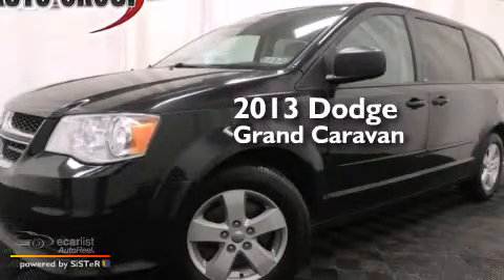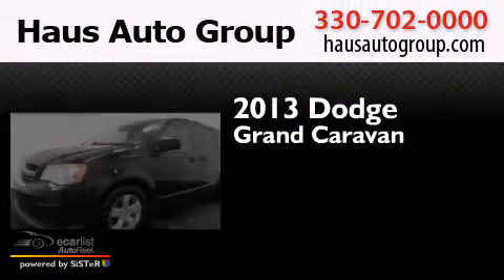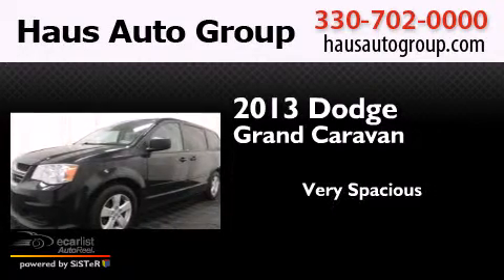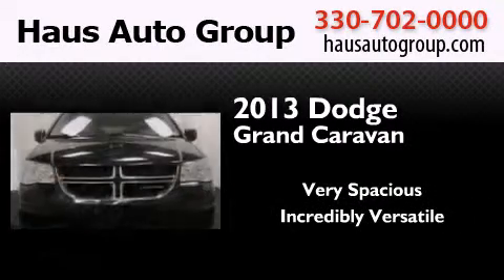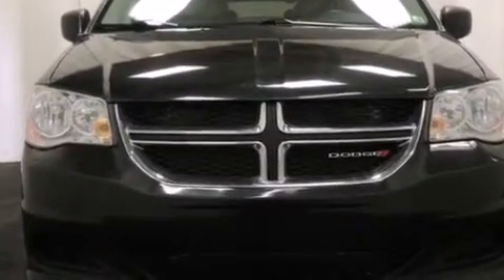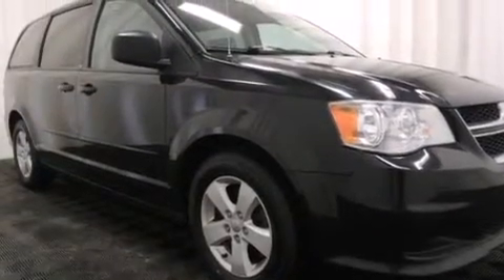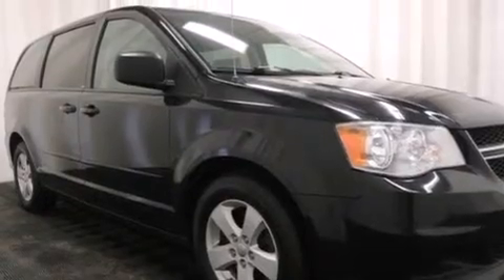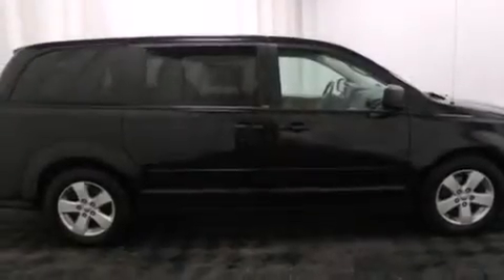Preowned 2013 Dodge Grand Caravan Canfield OH 44406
We have been honored to serve the Canfield OH area , we promise that your experience at our dealership will exceed your expectations ! Year : 2013 Make : Dodge Model : Grand Caravan Engine : 3.6L VVT 24-Valve V6 Flex-Fuel Engine Exterior : Black Miles : 76,112 Chris Haus Auto Sales LLC 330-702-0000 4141 Boardman Canfield Rd Canfield , OH 44406